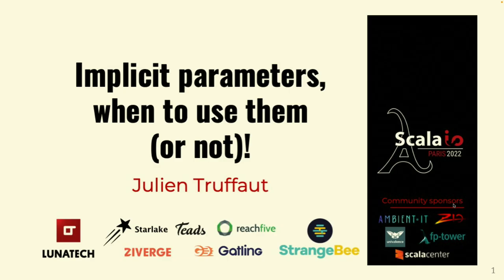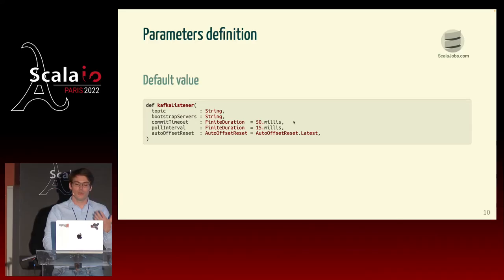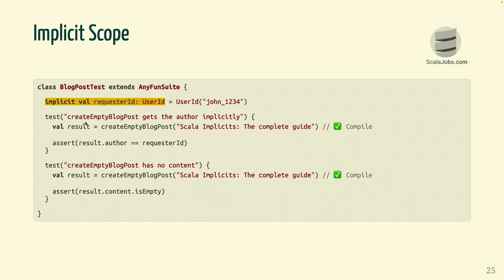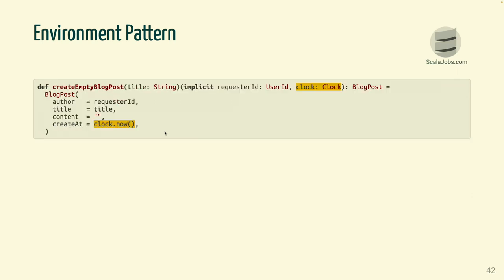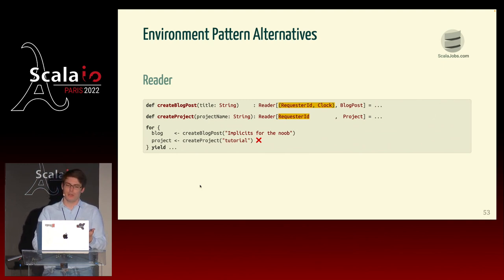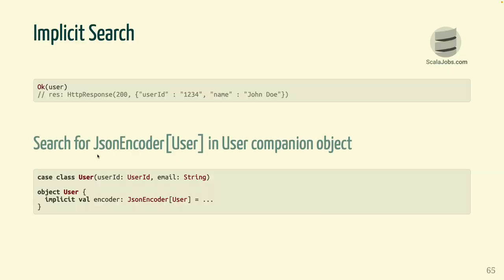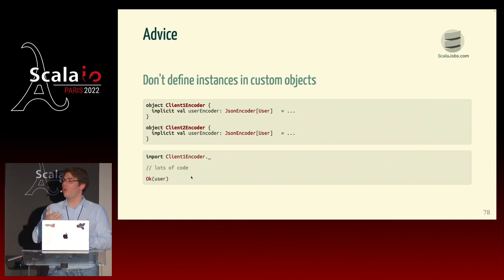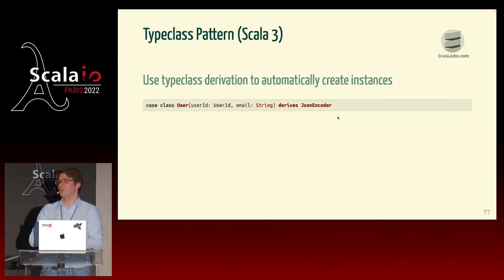Julien Truffaut - Implicit parameters, when to use them (or not)!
Implicits values are one of the unique features of Scala but they are very complex and easy to misuse. So in this talk we will discuss various valid use cases and anti-pattern for implicits.
You don’t need to be a Scala expert, I will also present how implicit works at high level.